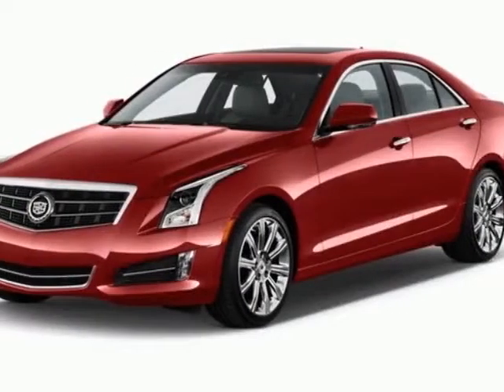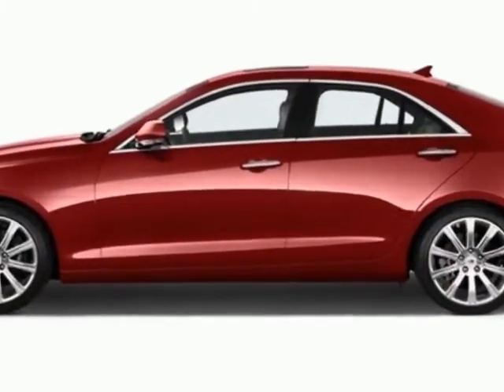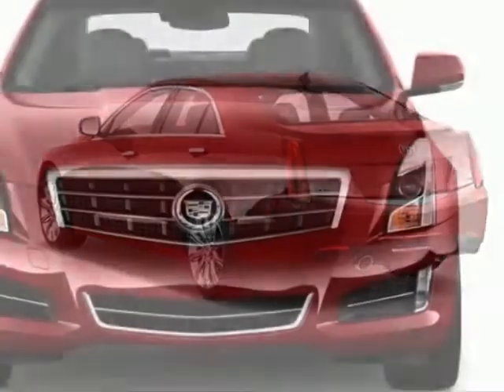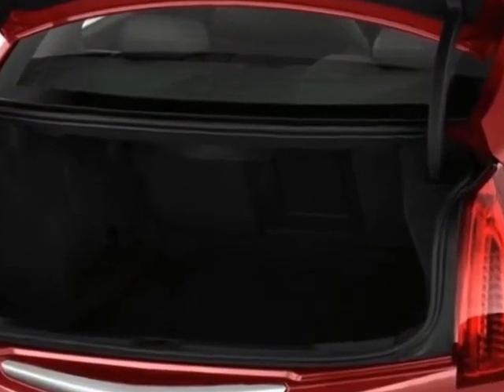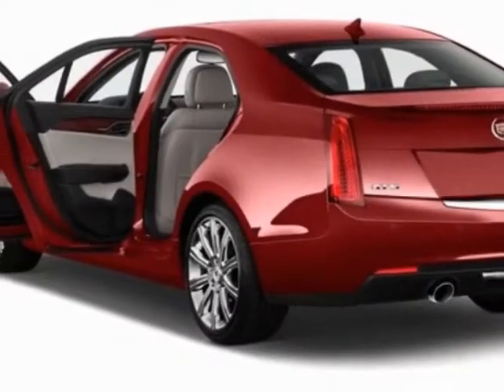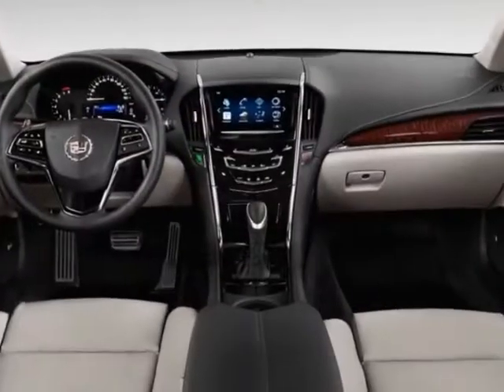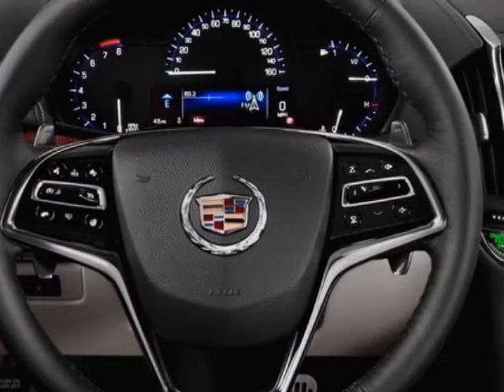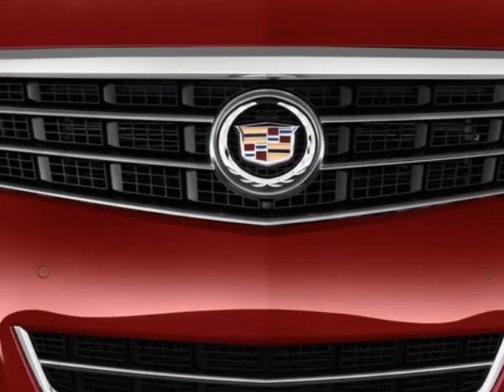2013 Cadillac ATS 4dr Sdn 2.5L Luxury RWD Sedan - Columbia, SC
Jim Hudson Buick GMC Cadillac, Columbia, SC - Leather, Sunroof, Driver Awareness Pkg, Rear Camera, USB, Bluetooth, 10 Airbags!